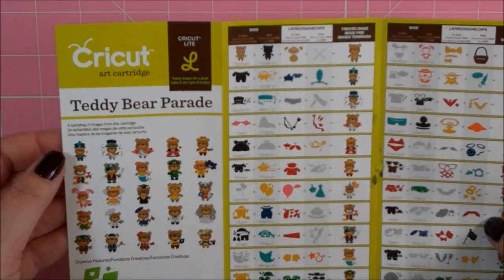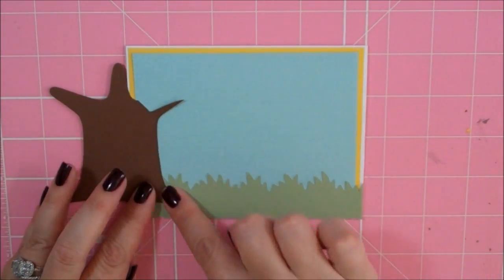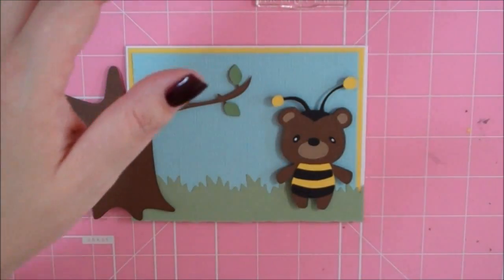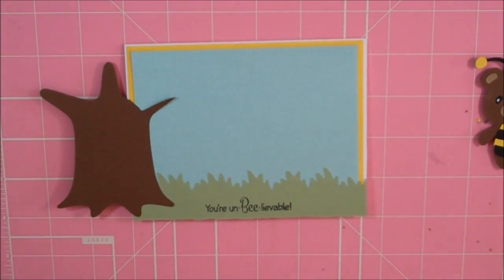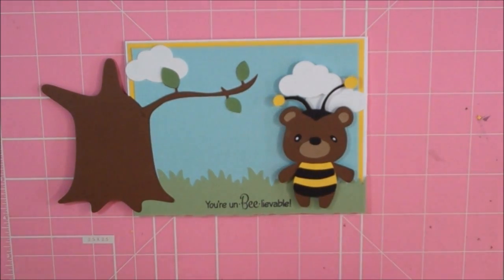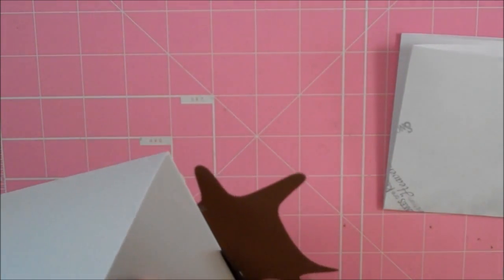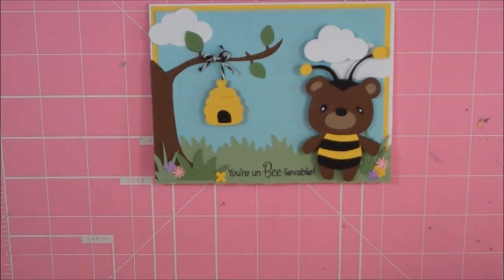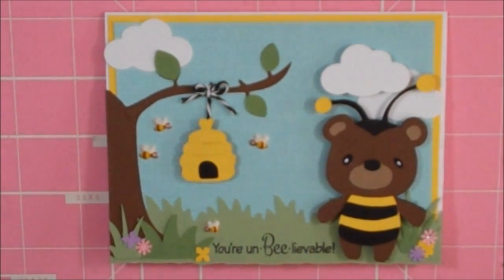You're Un-Bee-lieveable Bee sceen card